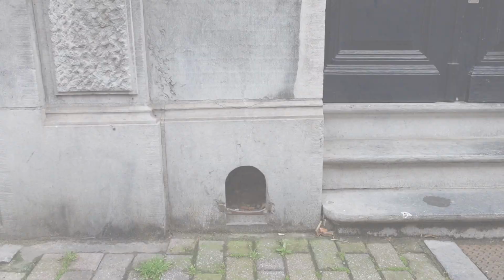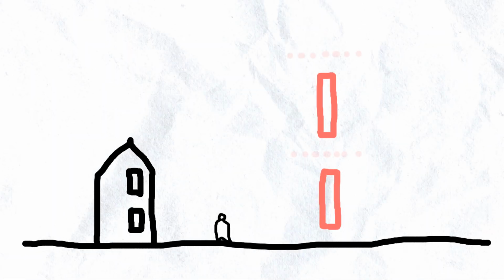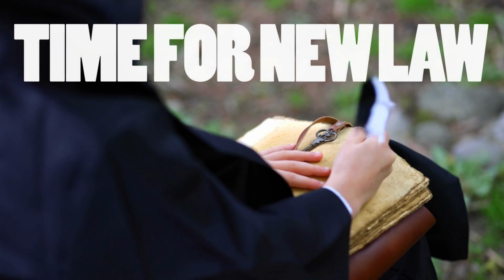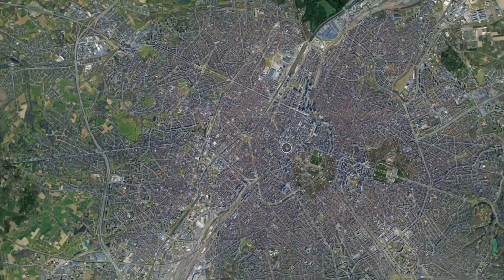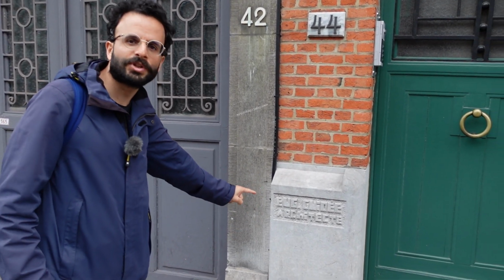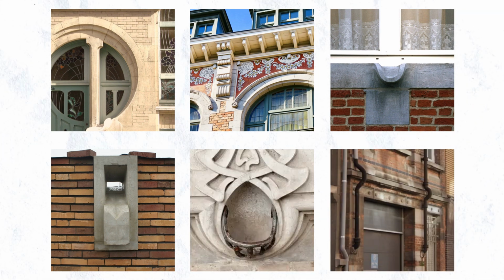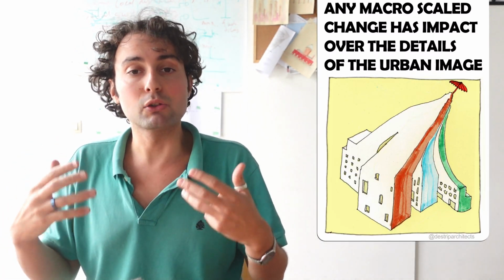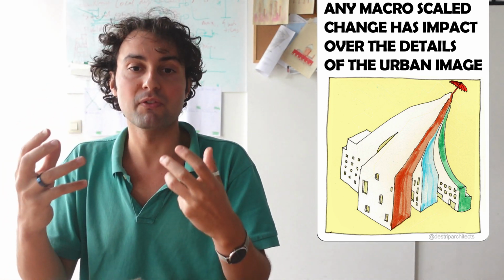Stripping Architecture 082 / Reading the Urban Fabric with Architectural Details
In this episode of Stripping Architecture we are exploring the global image of the city through observing the architectural details of the houses. It is incredible how our cities resemble intertwined entitles of decisions. We are often not aware for some macro changes of the cities but it is astonishing that we can see the effects of the changes all around us. It is an amazing possibility to be able to read the development of our cities via the every day details that surround our urban living. And here we reveal a way of doing so.
Finally a very important conclusion that we would like to extract from this observation is the following.
As you can see  on the illustration:
Any modification of the urban fabric on a macro level will have some sort of impact over the micro urban image.
But the question is.
Can we change the global image by tiny modifications?